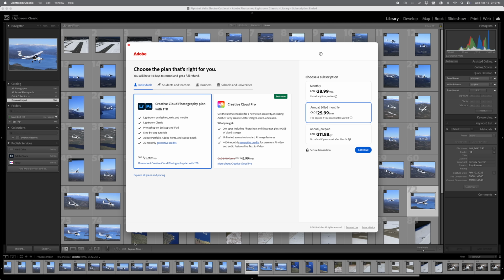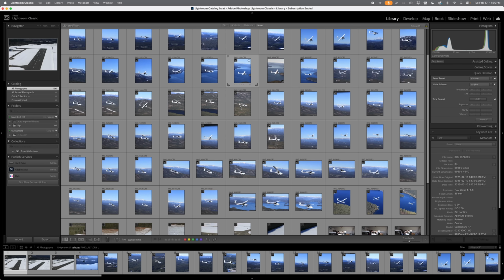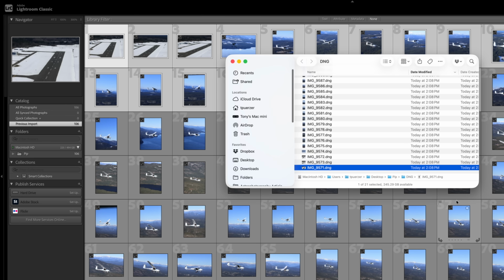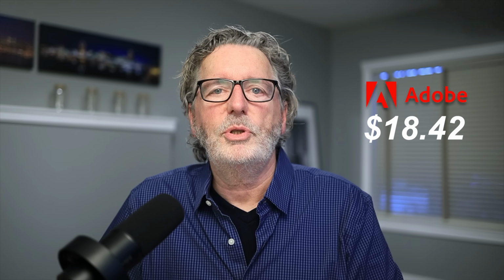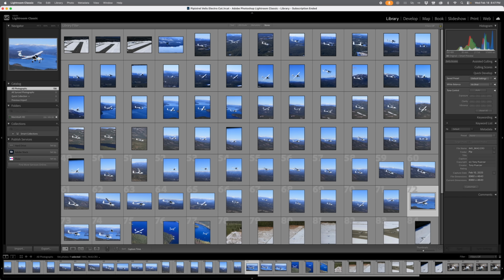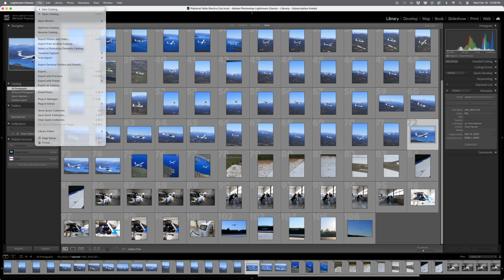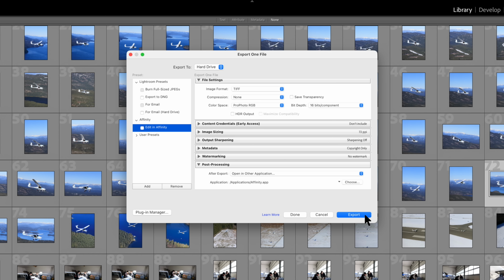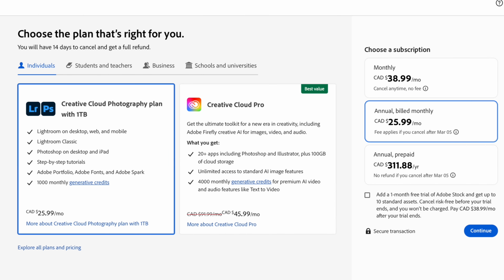Stop Paying Adobe: Use Lightroom Classic FREE (Legally)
If you're tired of Adobe's monthly subscription fees, I’m going to show you how to use Lightroom Classic and Affinity Photo for a professional, $0/month workflow.

Most photographers think canceling their subscription means losing their photo library. That is a myth.

Lightroom was never just a photo editor; it is a Digital Asset Management (DAM) system—the most powerful photo library and cataloging system ever built. While tools like darktable or GIMP have their strengths, they don't replace the core workflow that makes Lightroom essential.

In this video, I explain:
- The Workflow Myth: Why most “Lightroom alternatives” feel incomplete.
- Affinity vs. Photoshop: Why Affinity Photo is a Photoshop replacement, not a Lightroom replacement.
- The Library Superpower: Why the Library module is Lightroom’s real superpower—and how it stays free even after you cancel your subscription.
- The Bridge: How to legally keep using Lightroom’s world-class organization alongside Affinity Photo (which is now completely free to download and use).

This isn’t a hack. It’s about understanding how your software works and taking back control of your photo archive in a subscription-fatigued world.

Video Chapters

0:00:00 - Stop Renting Your Photo Archive
0:00:47 - Why Lightroom Alternatives Usually Fail
0:01:15 - Affinity Photo vs. Photoshop vs. Lightroom
0:01:44 - Lightroom Cloud vs. Lightroom Classic
0:02:34 - What Stays Free in Lightroom Classic
0:03:03 - Using Free Editing Tools in the Library Module
0:03:54 - The Strategy: Replacing the Develop Module
0:04:40 - Why Affinity Photo is Now Free
0:05:15 - Step 1: Setting up the Auto-Import Bridge
0:06:11 - Step 2: Creating the "Edit in Affinity" Preset
0:07:31 - How the Round-Trip Workflow Works
0:08:18 - Pro Tip: Strategic Use of Adobe Trials
0:09:12 - Taking Back Control of Your Work

BONUS: FREE SETUP CHECKLIST

STEP 1: Create the Affinity Folder
Start Lightroom Classic: If a subscription popup appears, just close it.
Settings: Go to File - Auto Import - Auto Import Settings...
Watched Folder: Click Choose..., create a new folder called "Affinity," and click Choose.
Destination: Click Choose... and select that same "Affinity" folder.
Enable: Go to File - Auto Import - Enable Auto Import.

STEP 2: Create the Export Preset
Export Menu: From the Library module, click File - Export...
Location: Set "Export To" to Specific folder. Choose the "Affinity" folder you created.
File Settings: * Image Format: TIFF
Color Space: ProPhoto RGB
Bit Depth: 16 bits/component
Post-Processing: * Set "After Export" to Open in Other Application.
Choose your Affinity Photo app.
Save Preset: Click Add at the bottom of the Preset panel. Name it "Edit in Affinity" and save it in a new folder named "Affinity."

STEP 3: The Workflow
To edit a photo, simply Right-click - Export - Edit in Affinity.

The photo opens in Affinity; once you save your edits, the finished image automatically updates back into your Lightroom catalog.